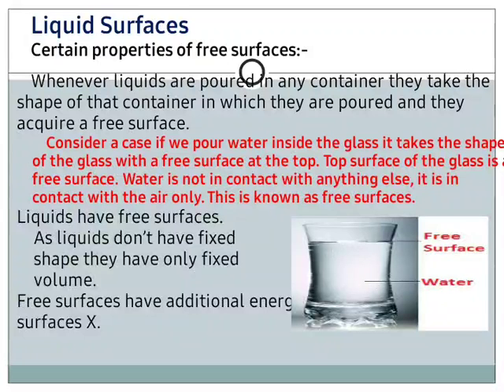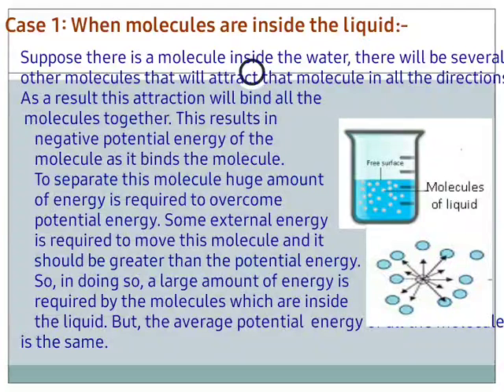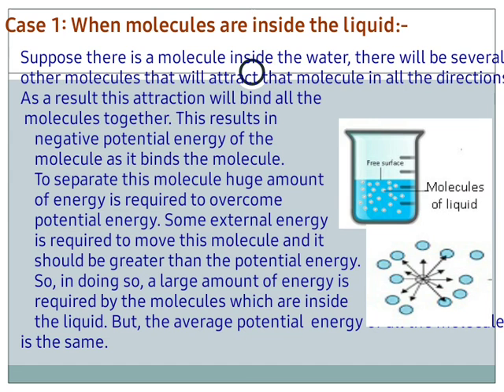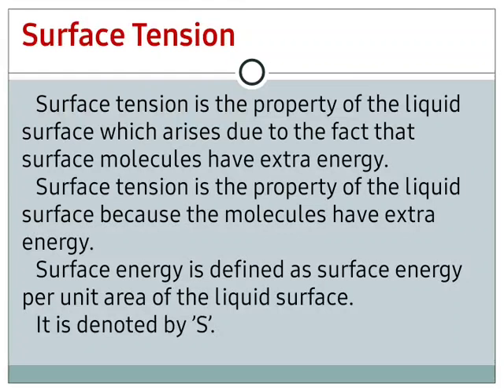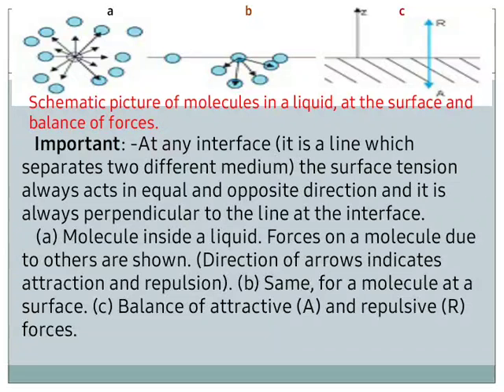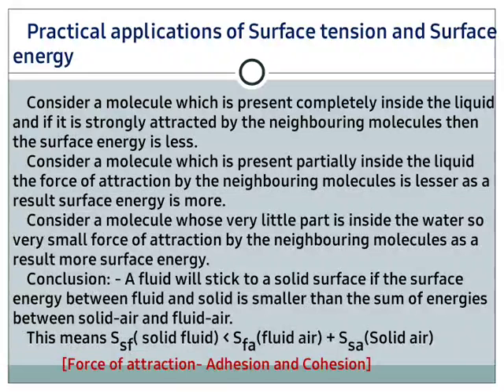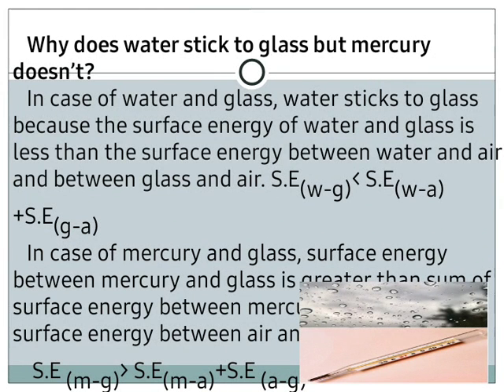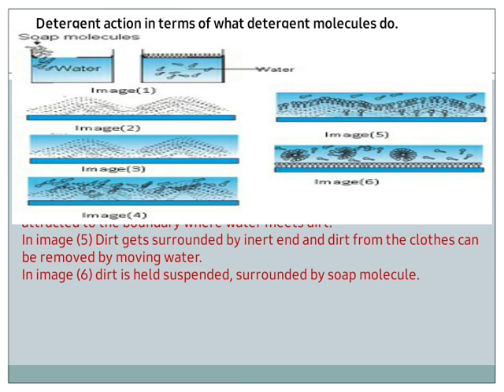XI-PHYSICS:MECHANICAL PROPERTIES OF FLUIDS(PART-9)-NCERT